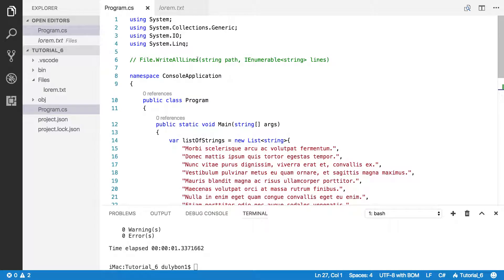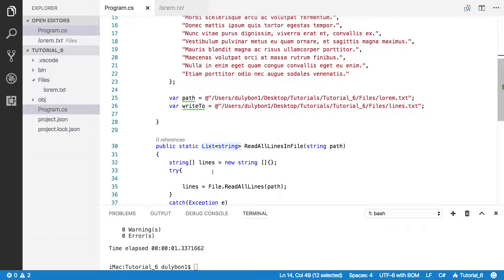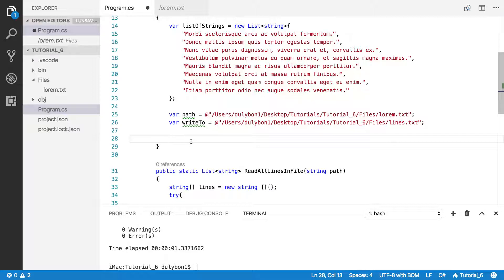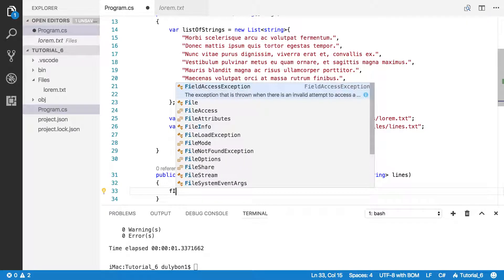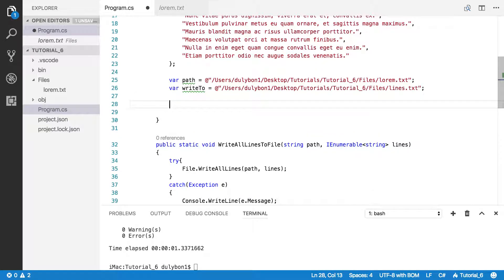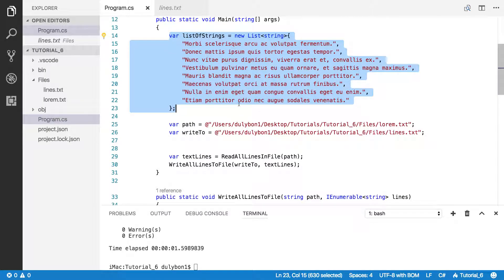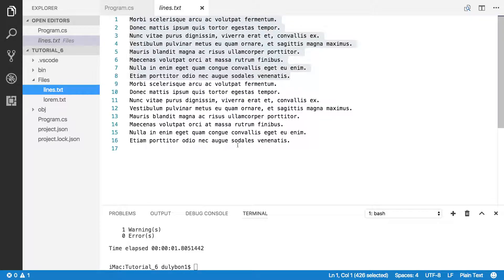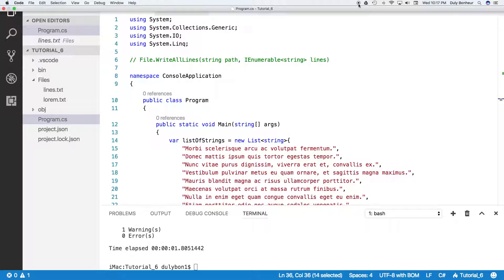WriteAllLines Tutorial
Writing lines of text to a file whether from another file, in program memory or some other place with the File.WriteAllLines function